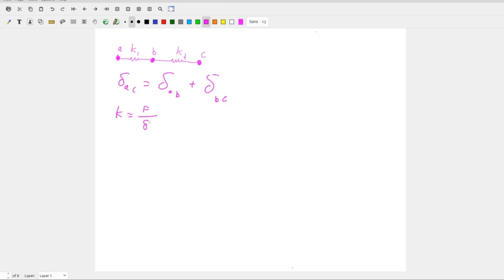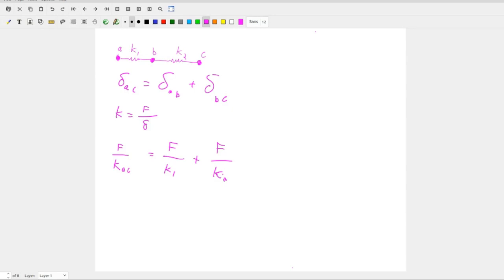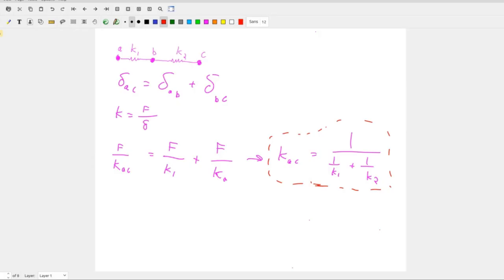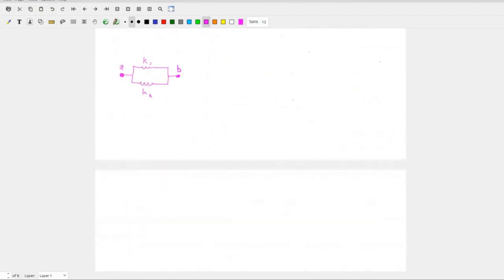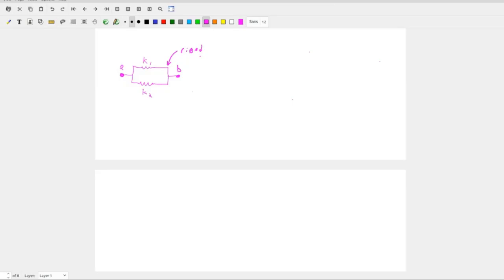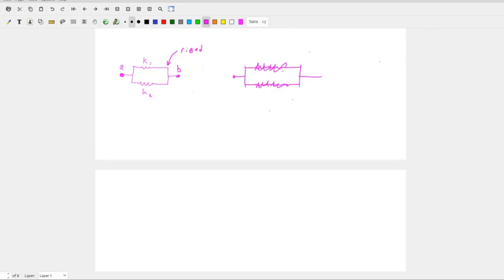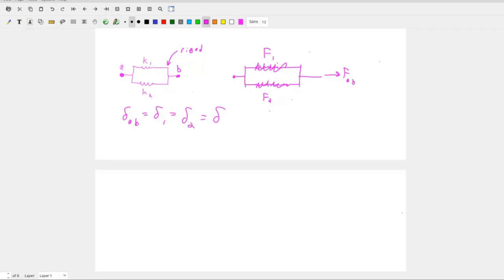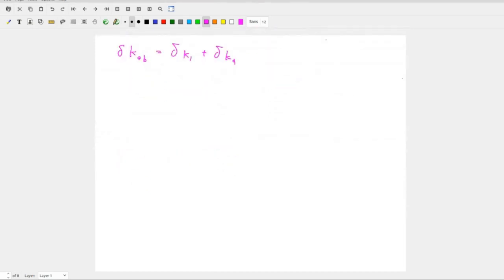Vibration Lecture #6 - Section 1.2 - Part 2 - Springs in Series and Parallel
Vibration Lecture #6 - Section 1.2 - Part 2 - Springs in Series and Parallel - from the text "Vibration Mechanics: A Practical Introduction for Mechanical, Civil, and Aerospace Engineers". A lecture delivered by Austin Downey.